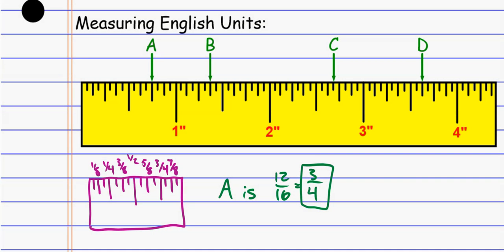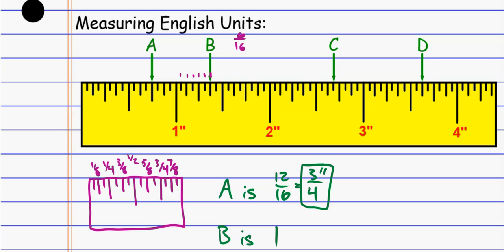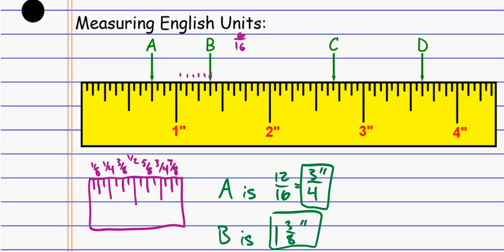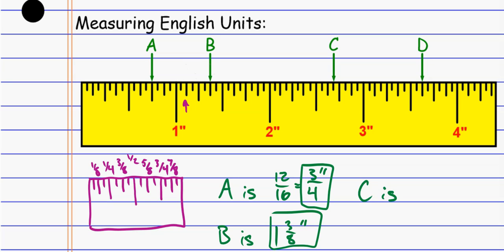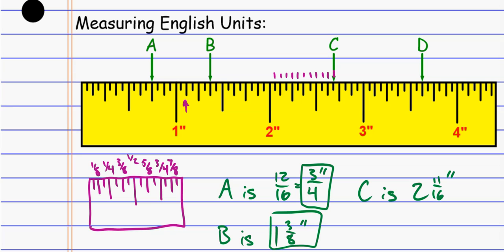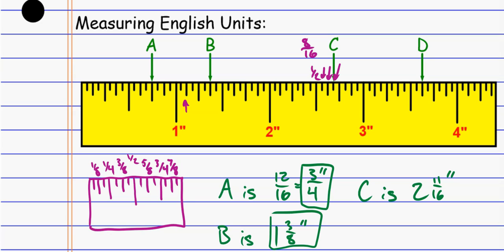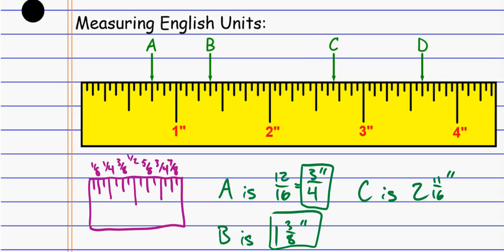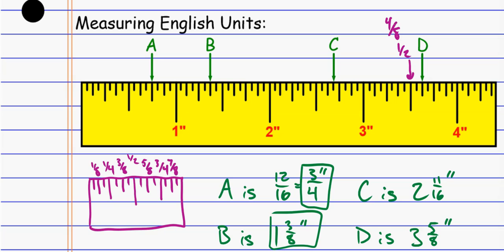App Geo Meauring in Inches